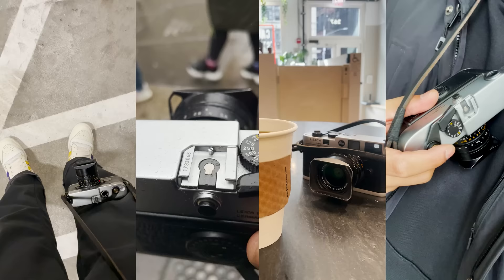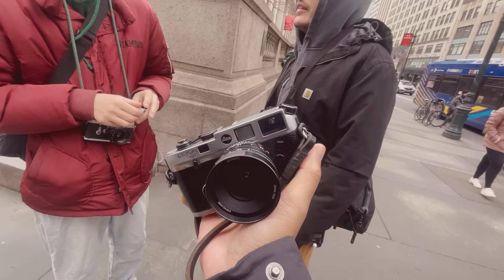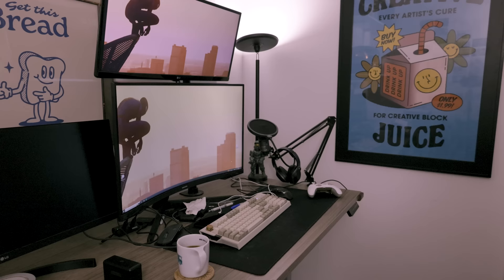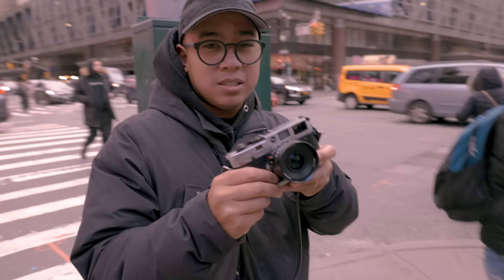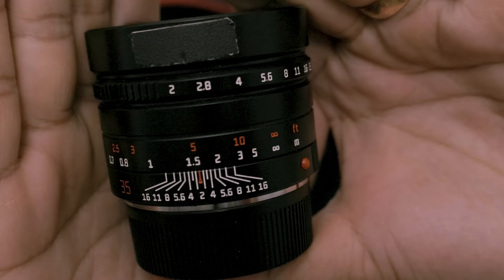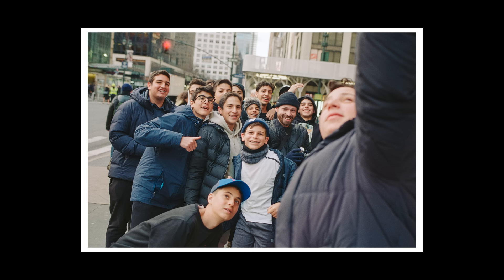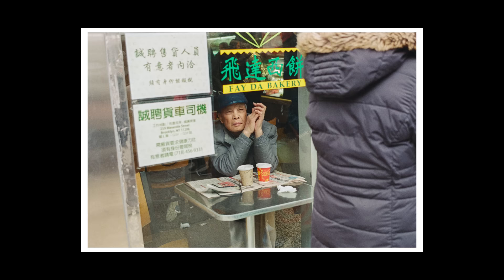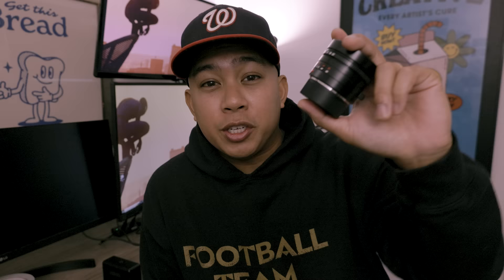using a $300 lens for a month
this was intended to be more of a 'switching to 35mm for a month' but ended up being more of a lens review

Thanks to Scotty, Alex, and Conway for letting me use their Leica lenses for the comparison shots. Check em out here: